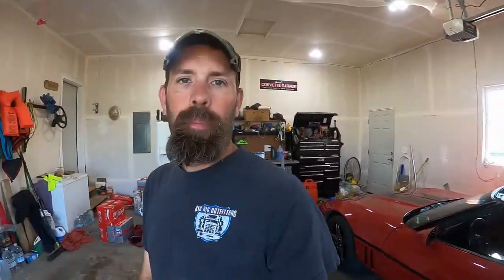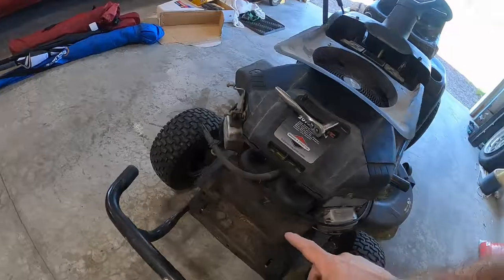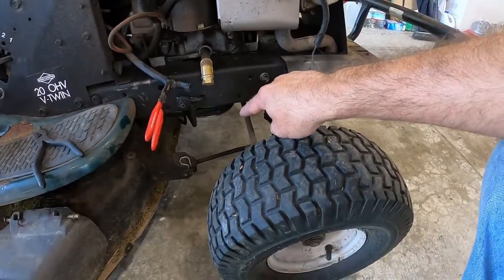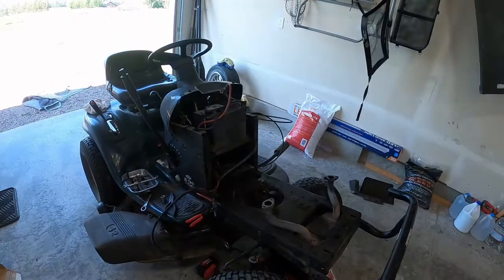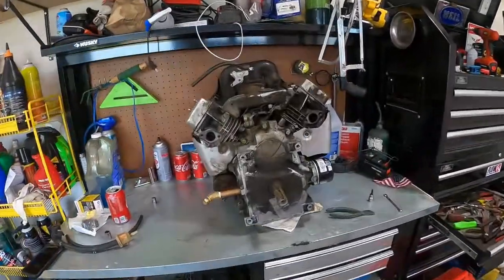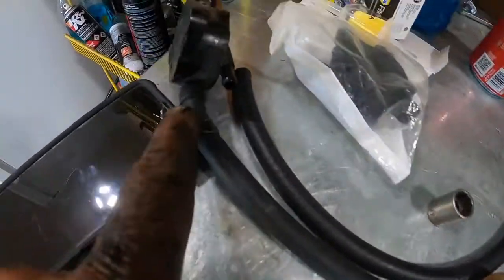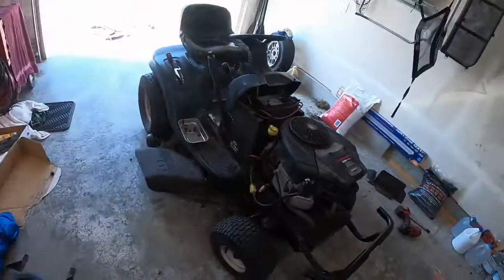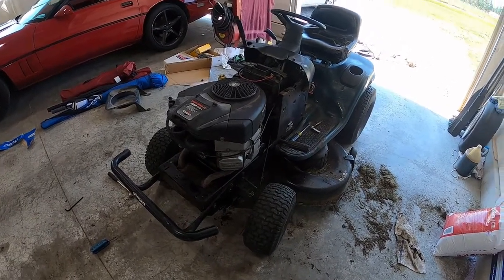briggs and stratton oil pan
had to pull the motor on the mower and change the oil pan gasket.